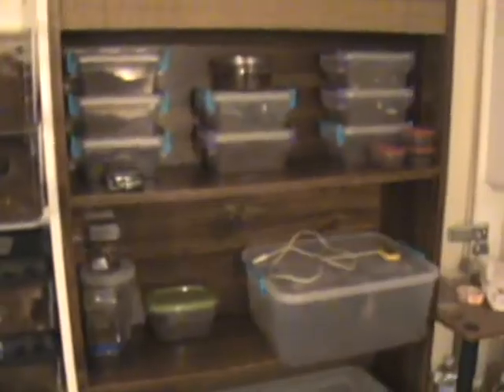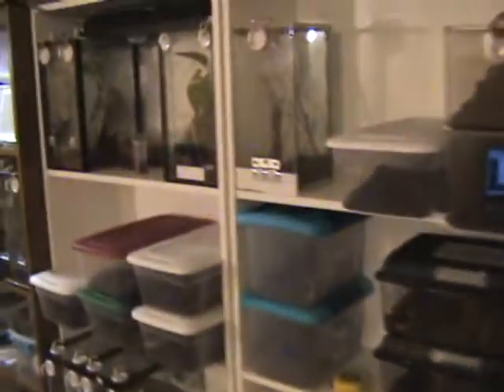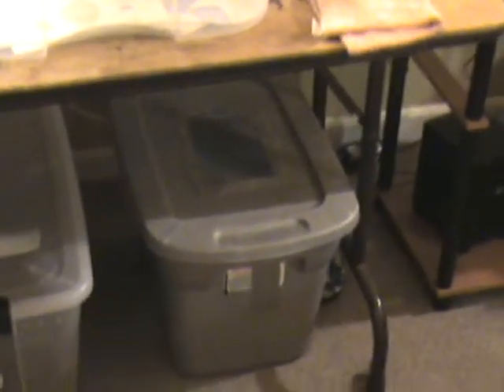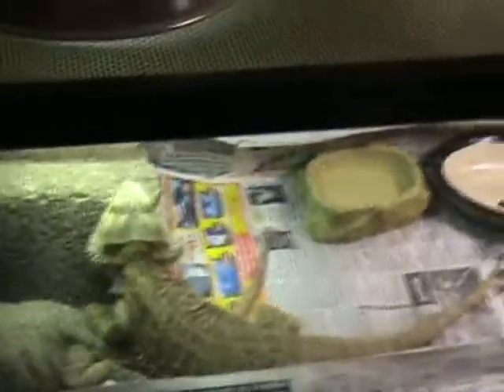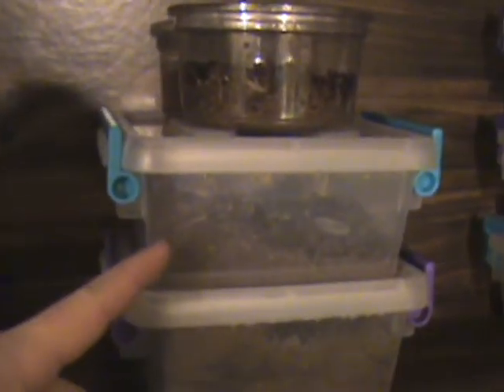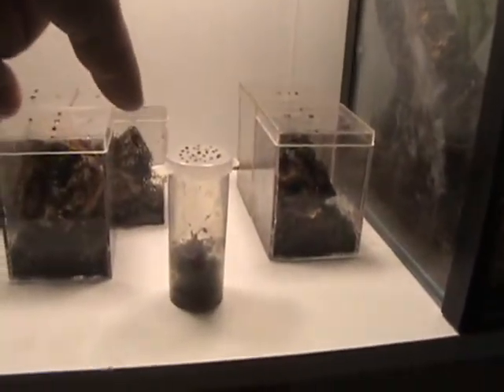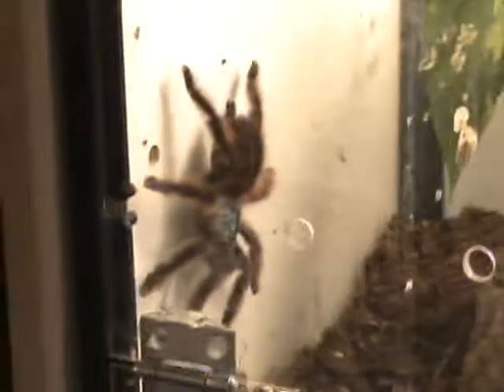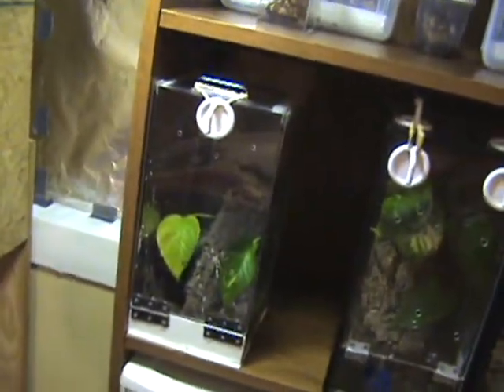The New Setup....wmv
Just a little update..